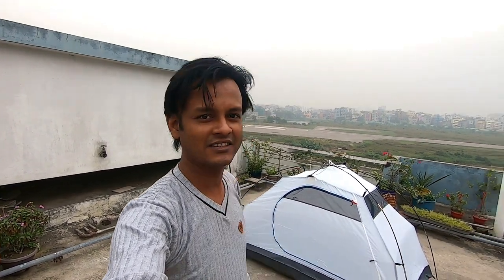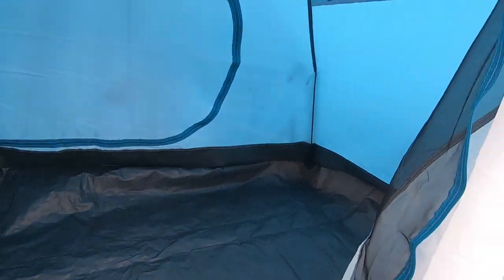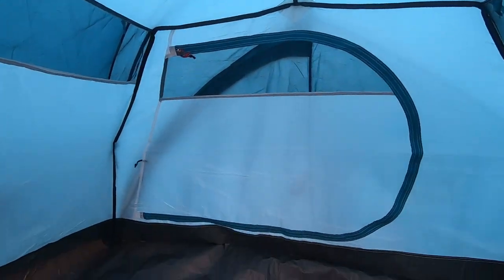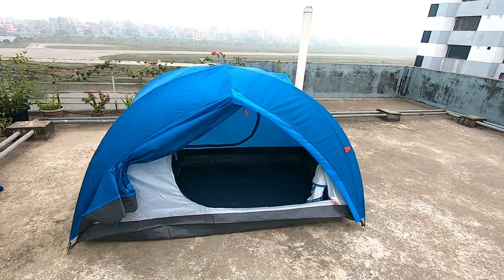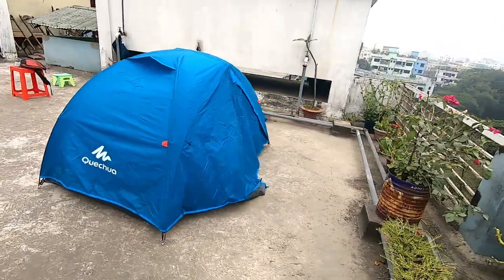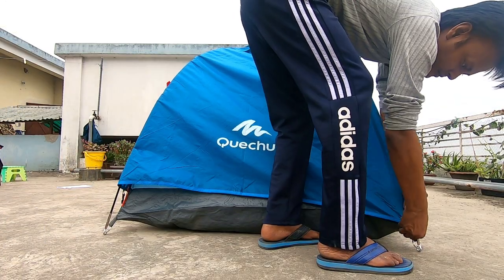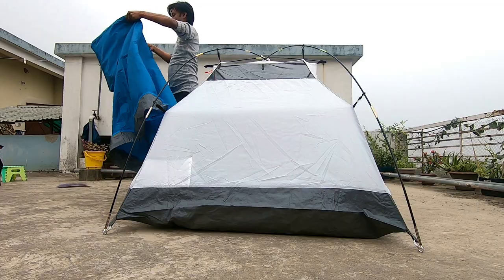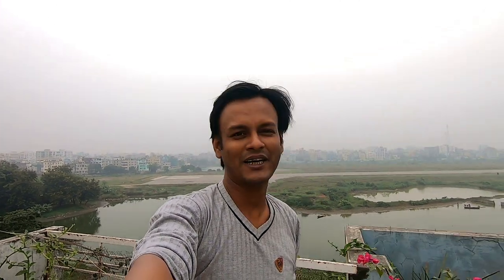Cheapest 3 Season Tent in Bangladesh | Quechua 2 Person Tent from Decathlon BD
Hello viewer,

Here comes the full review of the cheapest 3 season 2 layer tent I've ever seen in Bangladesh that I've purchased from Decathlon.

Also, I have demonstrated the 10 degree Quechua sleeping bag that I have also purchased from Decathlon.

If you still have anything to ask, please don't hesitate to use the comment section, I will reply as much as I know.

Thanks
Shibli